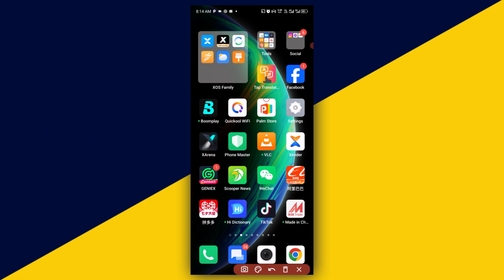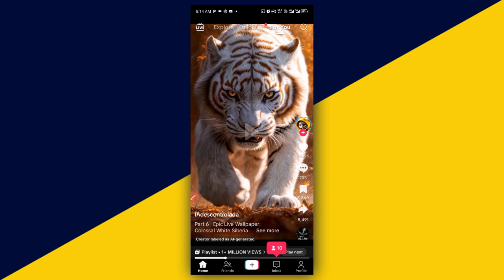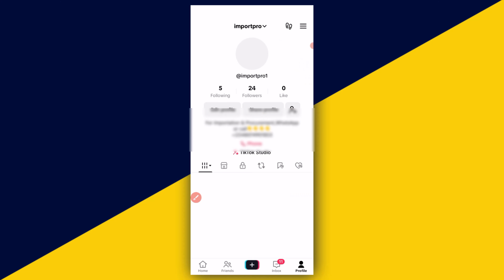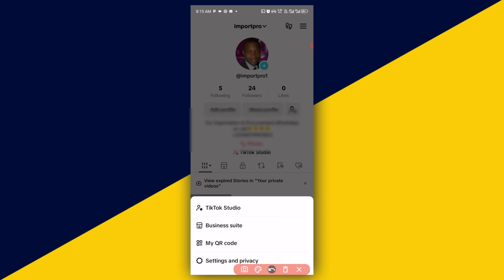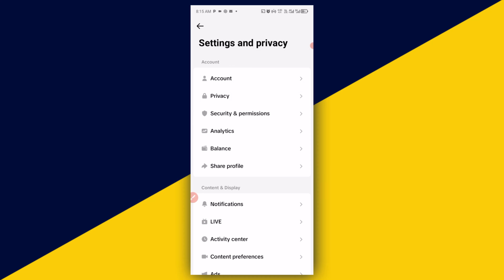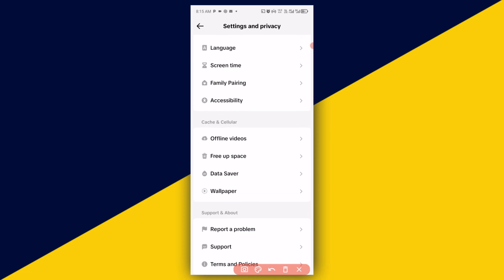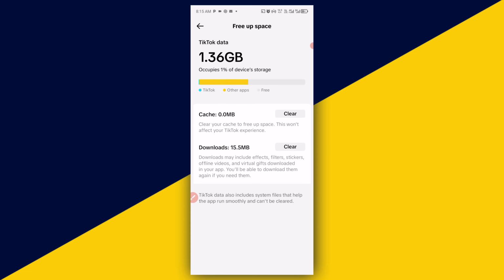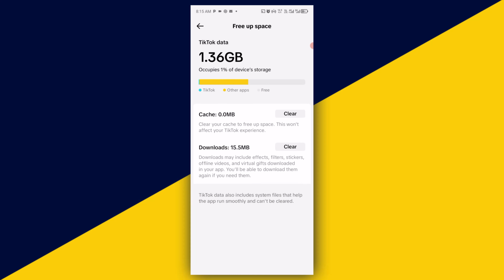How to Clear Cache & Free UP Space on TikTok Account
Welcome to our comprehensive guide on how to clear the cache and free up space on your TikTok account! 📱🧹 If your device is running out of storage or TikTok is slowing down, this tutorial will show you how to clean up and optimize your app.

In this video, you'll learn:

🔹 Step-by-step instructions to clear TikTok cache.
🔹 Navigating the settings: How to find the cache clearing option.
🔹 Benefits of clearing cache: Why it's essential for app performance and storage management.
🔹 Additional tips: to free up space on your device.
🔹 Troubleshooting tips: Solutions to common issues you might face.